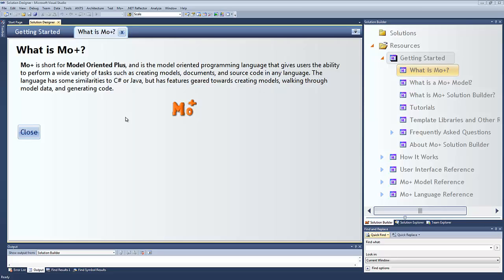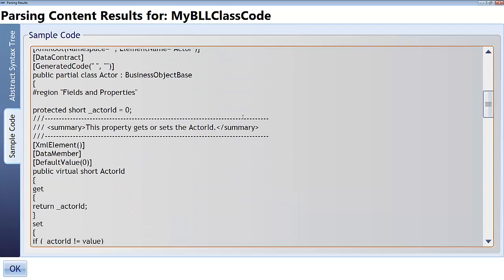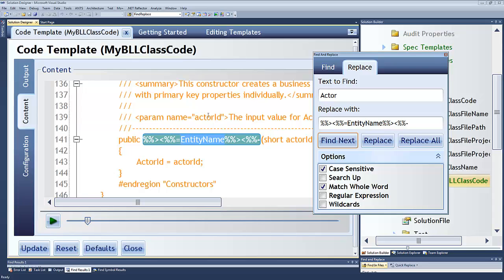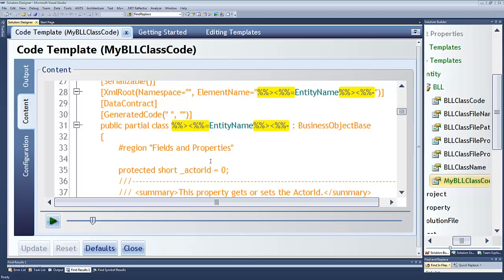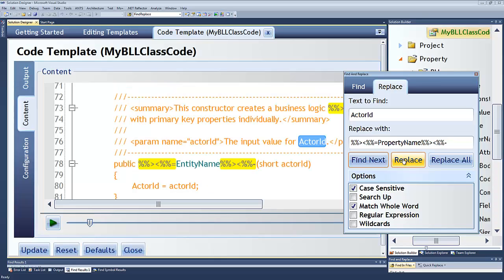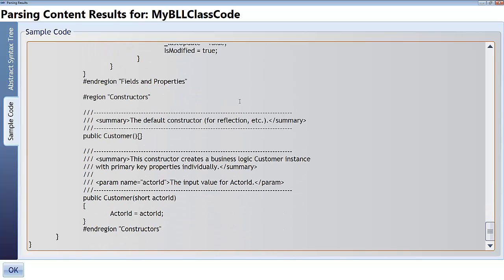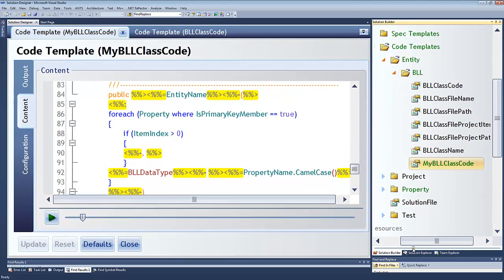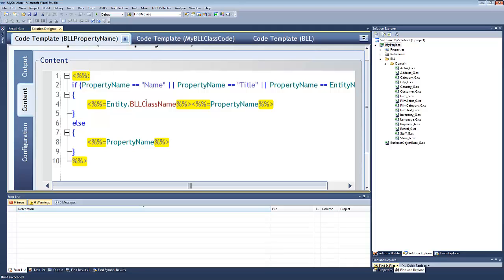13 Creating A Code Template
This template shows you how to create a code template in the Mo+ language, using the Mo+ Solution Builder.